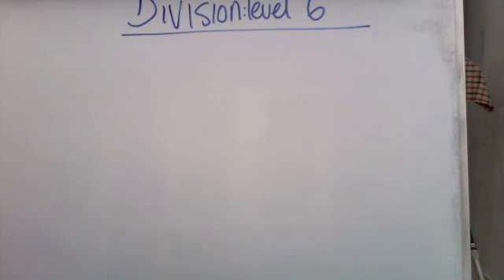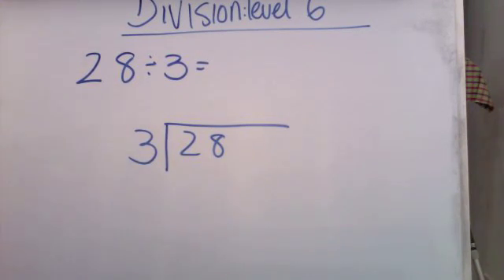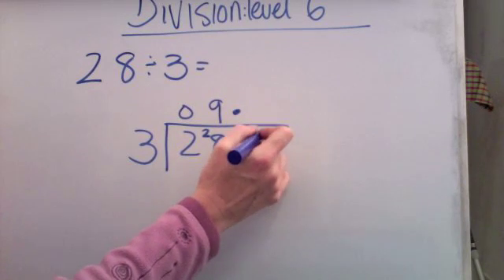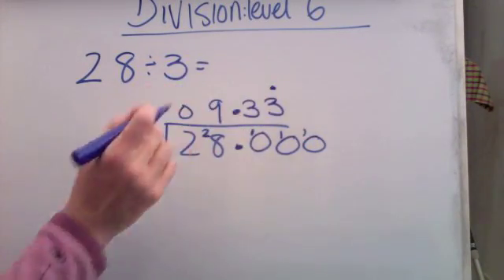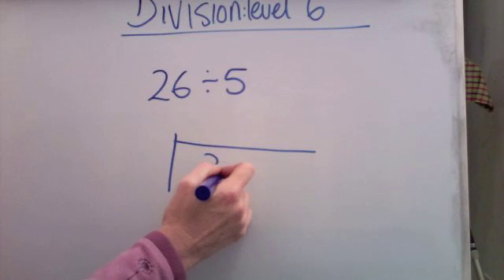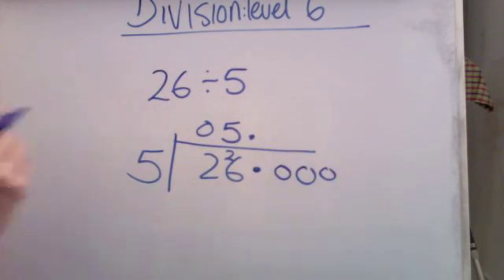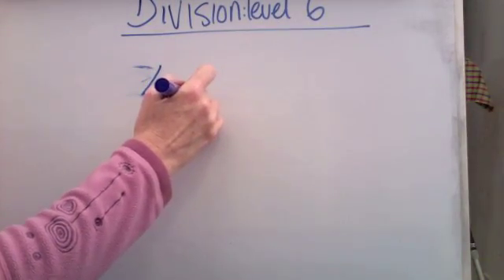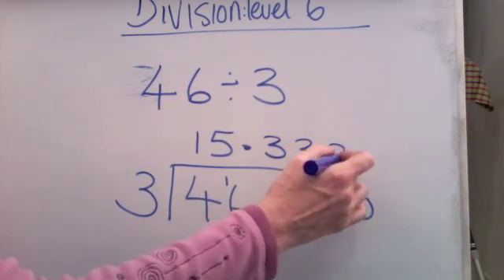division with decimal remainder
Mathemantics